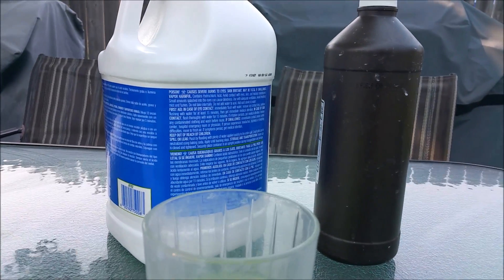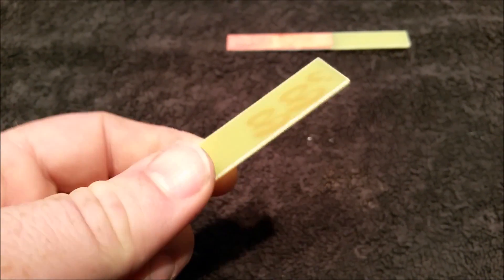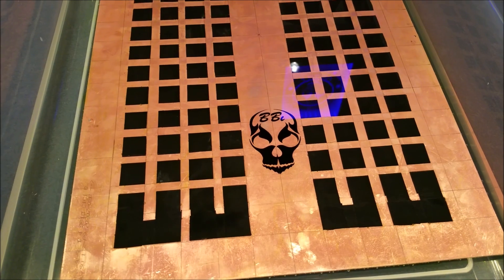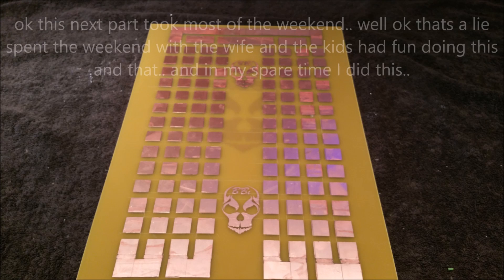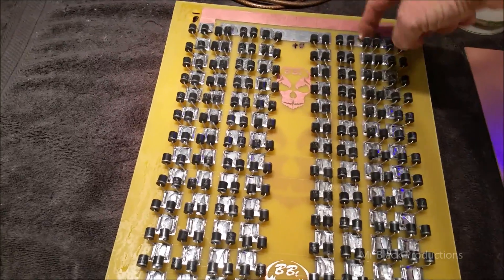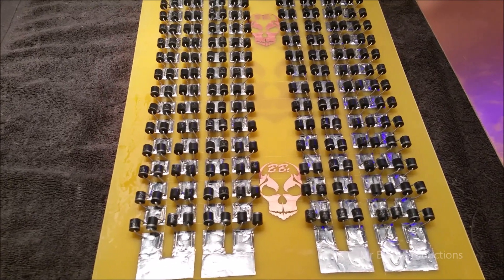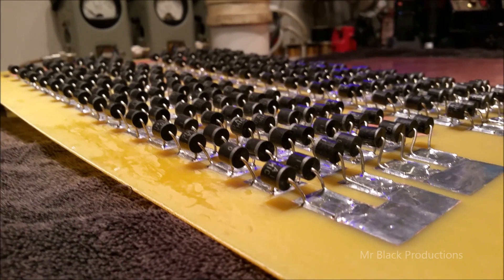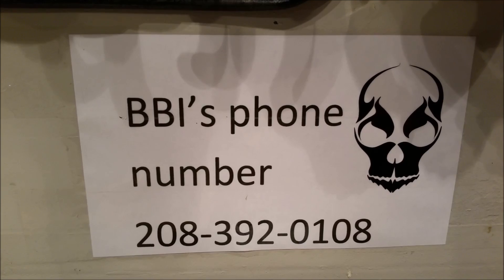BackYard chemistry makes radio better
High voltage rectifier taken to stupidness, hi volt rectifier for a.c.